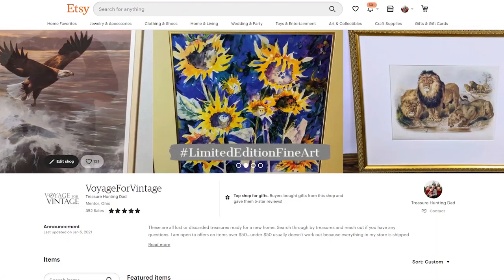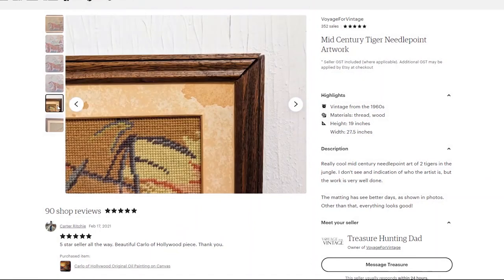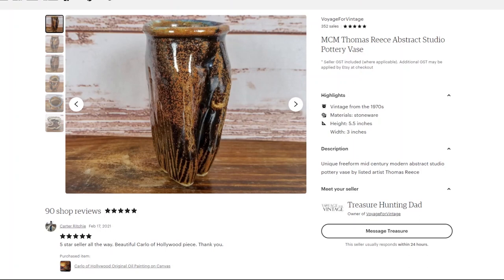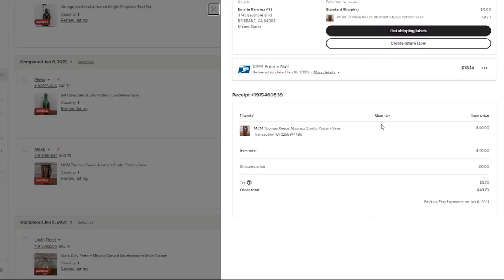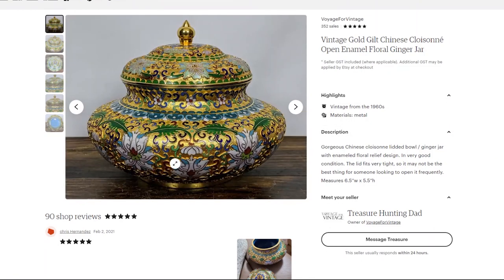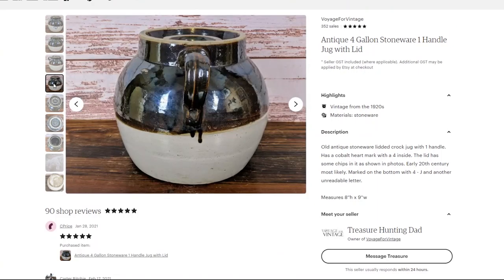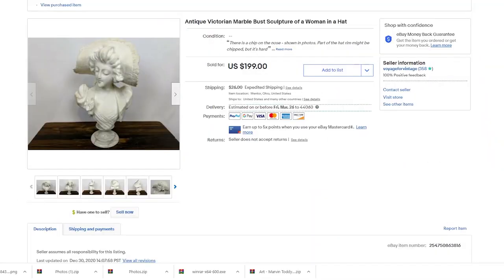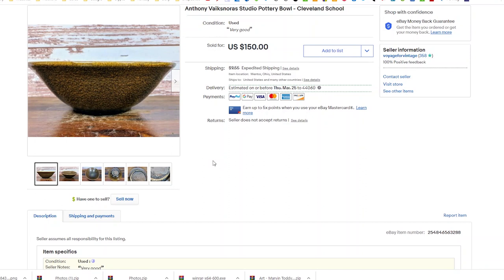Thrifting Profits from Reselling on Ebay and Etsy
I had some nice sales on Ebay and Etsy to start the year off. Take a look at was I sold!

People donate and discard thousands of valuable antiques and vintage items to thrift stores every day. With the right knowledge and some attention to detail, you can buy those items at extreme value and resell them online for big profits!

Equipment I Use:

Canon Vixia HF R800 Camcorder
Takstar Shotgun Mic
HPUSN Softbox Lighting Kit
DJI OSMO Mobile 3
GVM LED Camera Light
Joby GorillaPod